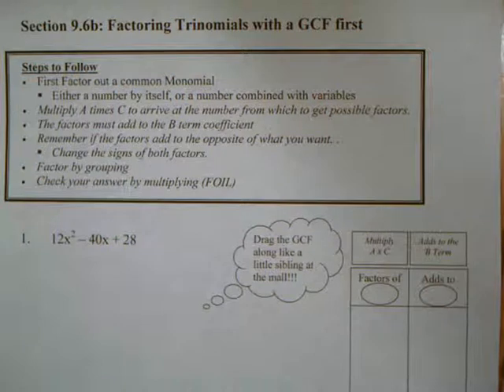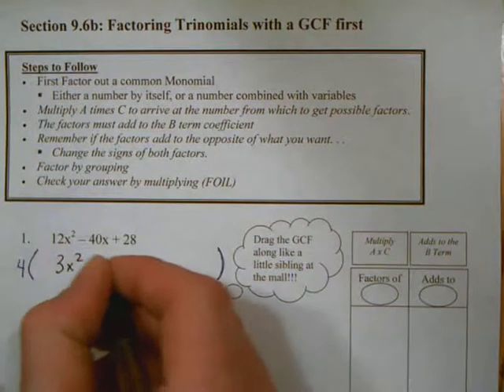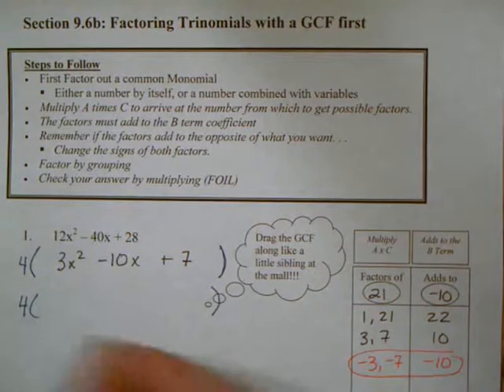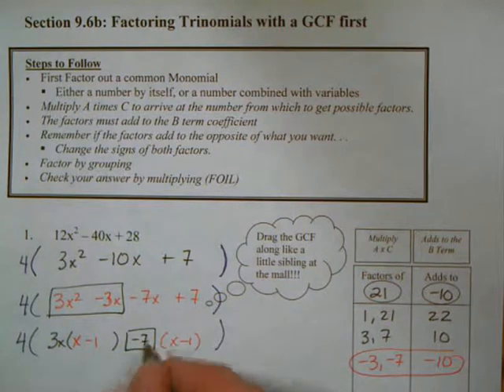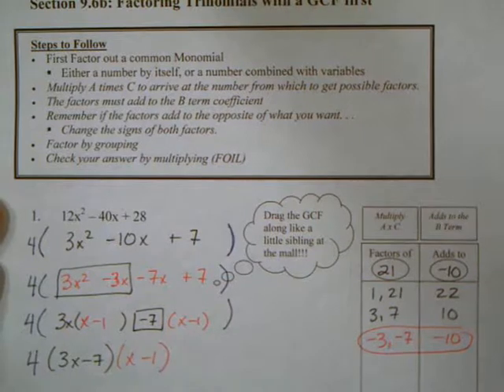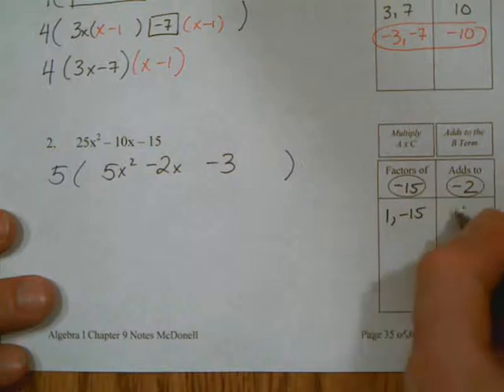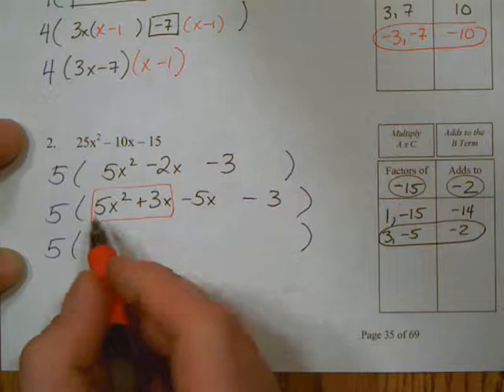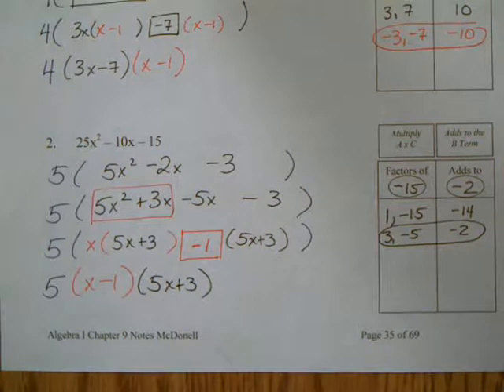Algebra I - McDonell 9.6b Notes Part 1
Factoring trinomials with a GCF first and then factoring with a starting coefficient not being one.   Using the MAC method (Multiply Add Choose)